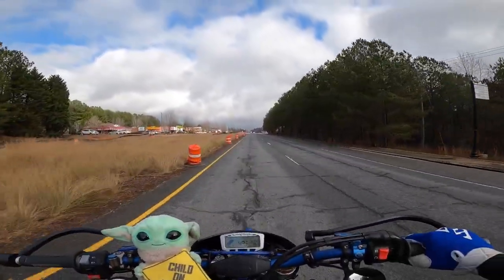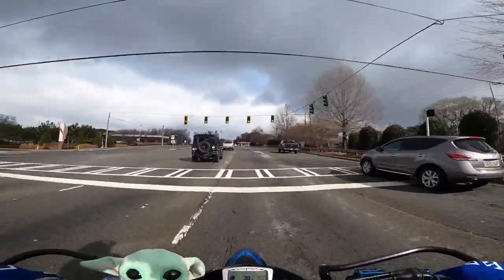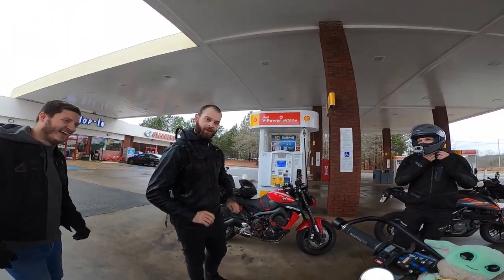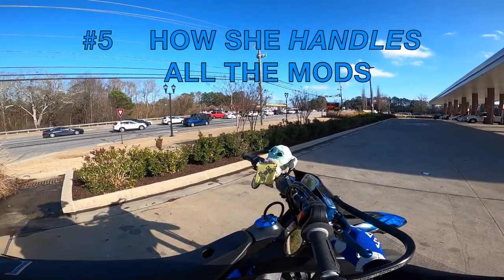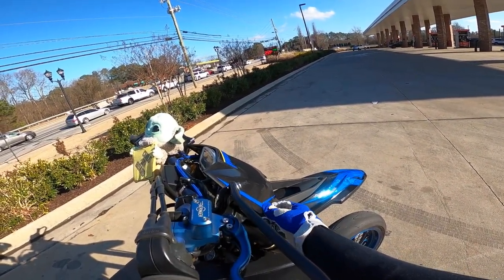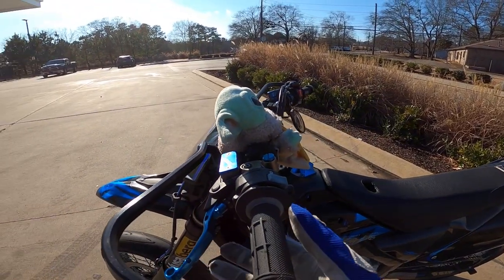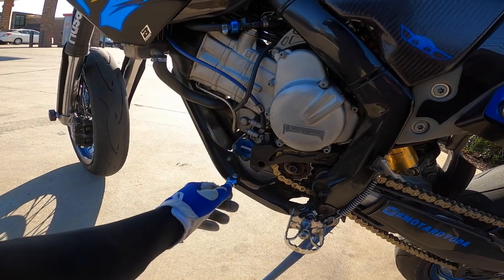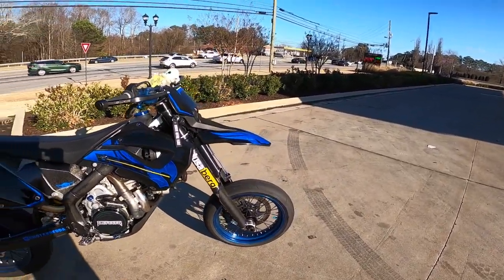Top 5 Reasons Why I LOVE my 2011 HUSABERG FS570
Learn why the 2011 FS570 HUSABERG is one of the best built SUPERMOTO'S OF ALL TIME!